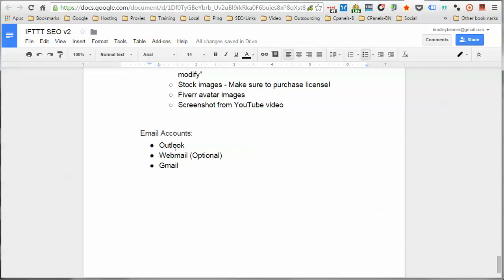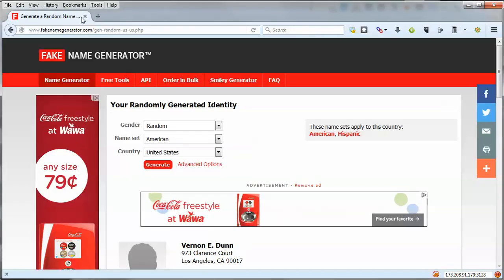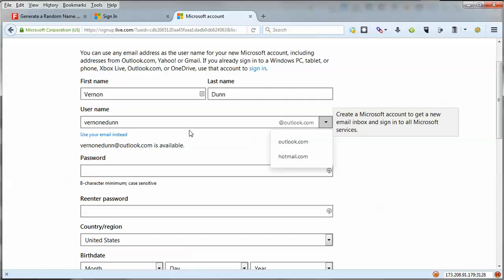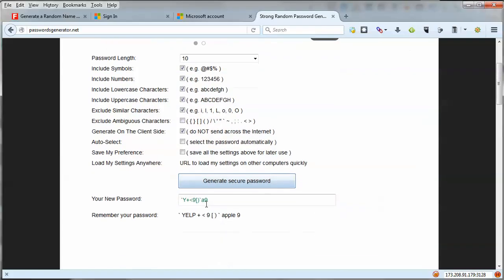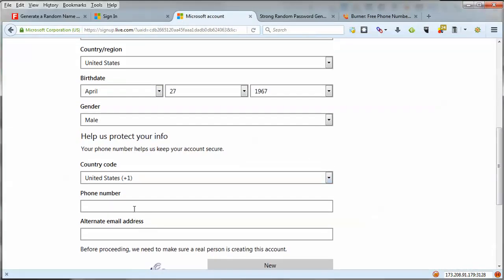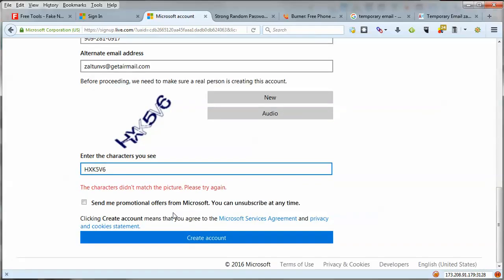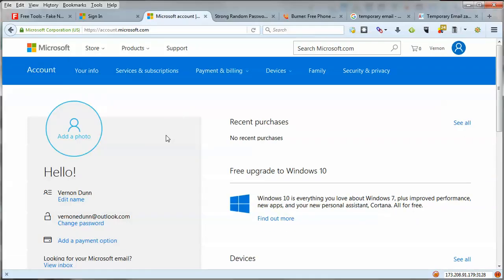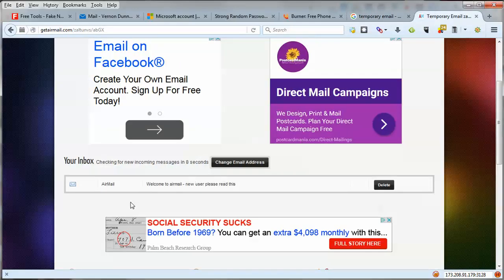2 5 Create Outlook Email Tutorial